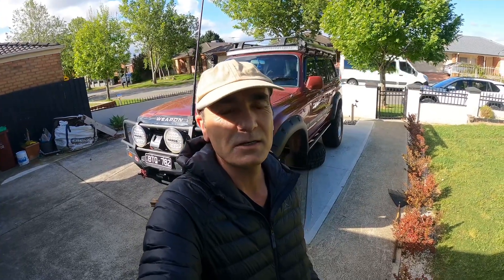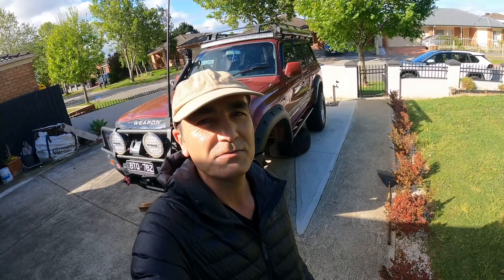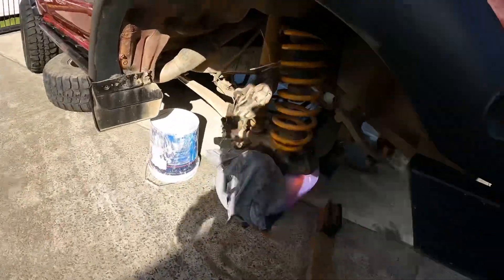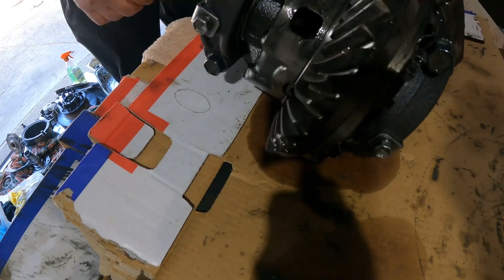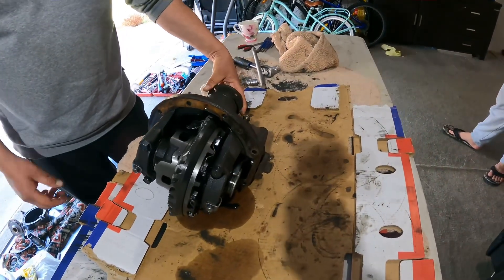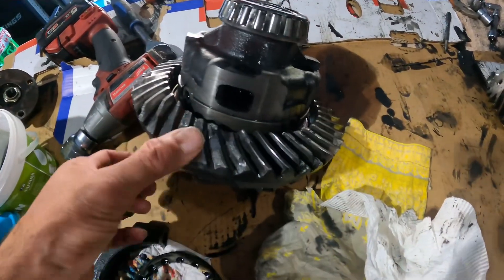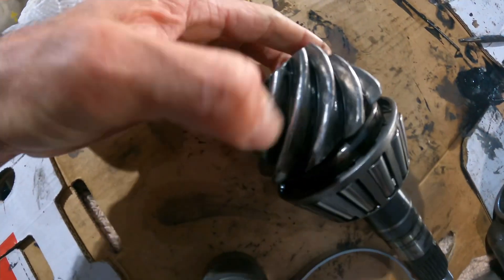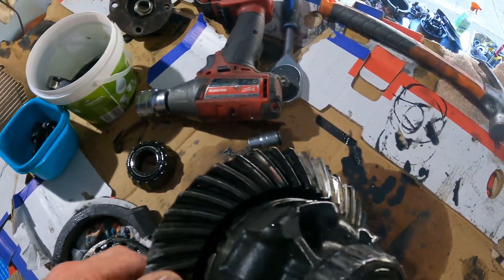Broken diff centre Landcruiser